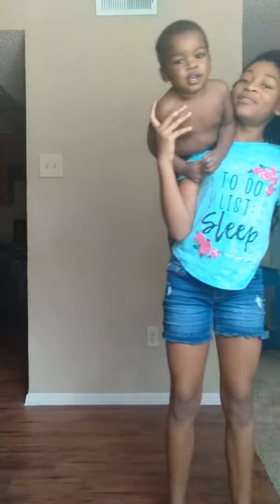How to do a handstand and toetouch